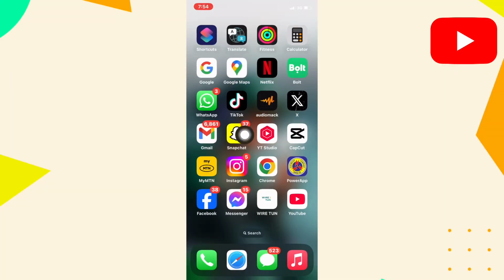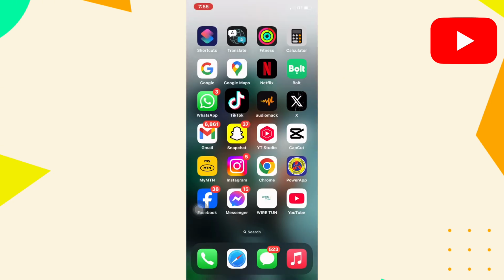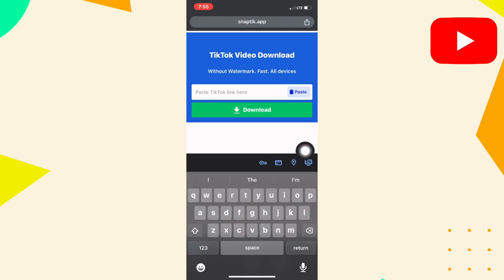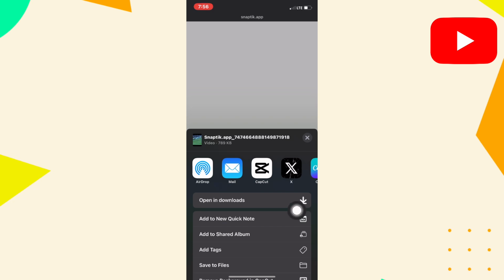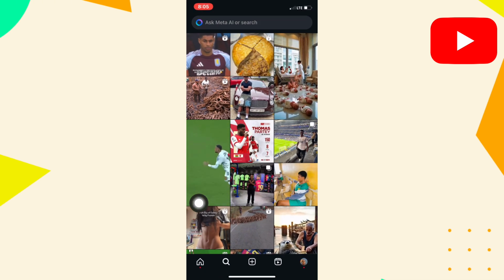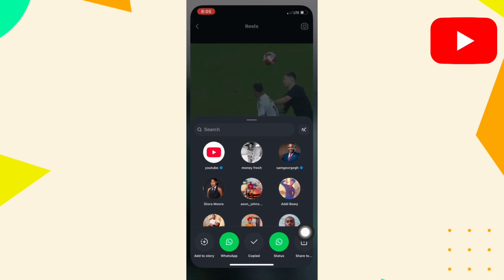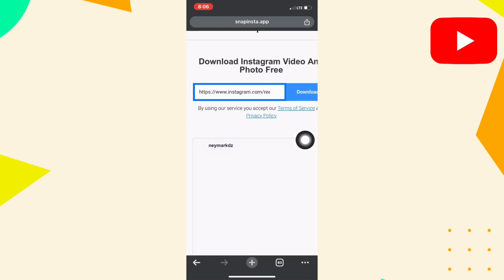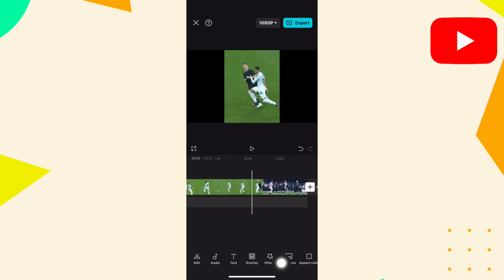Step-by-Step: Download TikTok and Instagram Videos Without Watermarks Like a Pro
Want to download TikTok and Instagram videos without watermarks? In this step-by-step tutorial, I’ll show you the best and easiest ways to save videos in high quality without any annoying logos. Watch till the end and start downloading like a pro!

🔹 Timestamps:
00:00 - Introduction
00:30 - Best TikTok video downloader
02:00 - Best Instagram video downloader
03:30 - How to remove watermarks
05:00 - Tips for high-quality downloads

📌 Best Tools for Downloading Videos:
✅ TikTok Video Downloader: SnapTik
✅ Instagram Video Downloader: SnapInsta